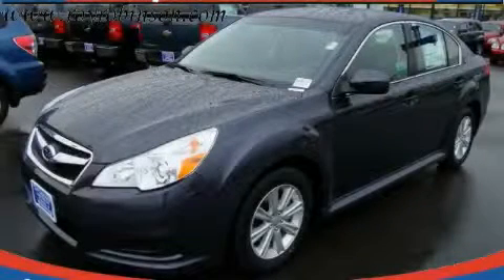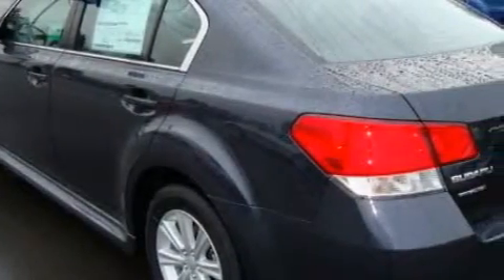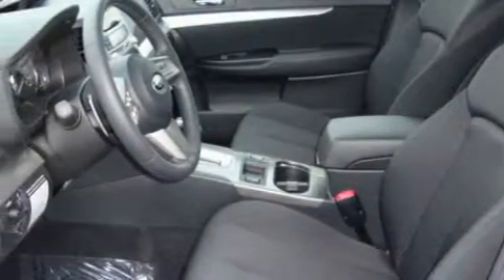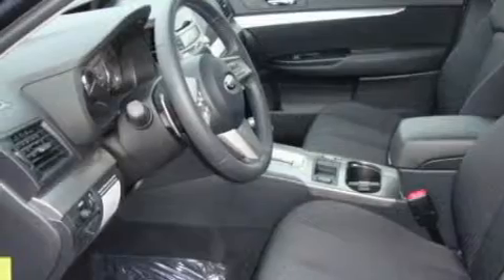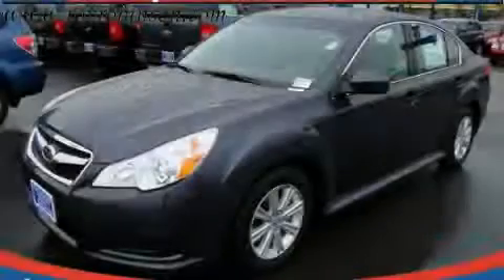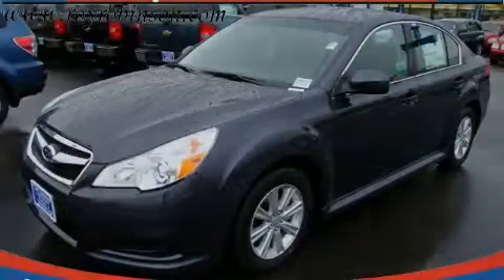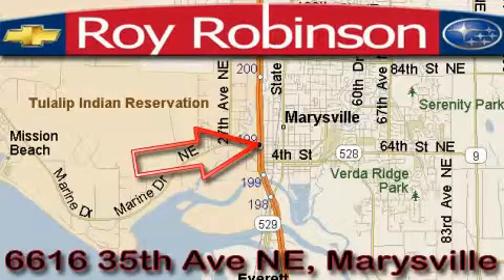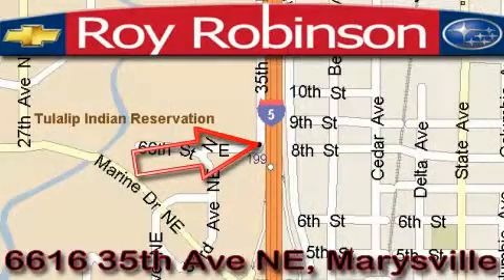2010 Subaru Legacy Marysville WA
Year: 2010
 Make: Subaru
 Model: Legacy
 Engine: 2.5L
 Trans.: Automatic
 Exterior: Graphite Gray
 Miles: 9
 Interior: Black

 6616 35th Ave. N.E.

 2010 Subaru Legacy Marysville WA